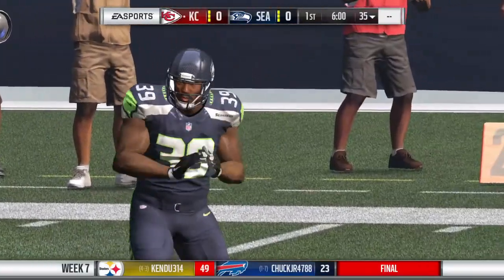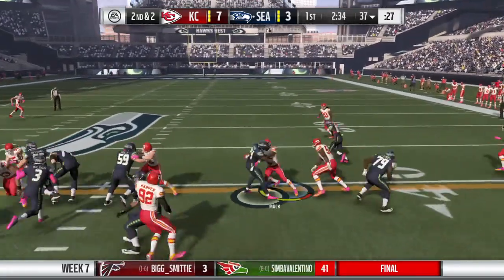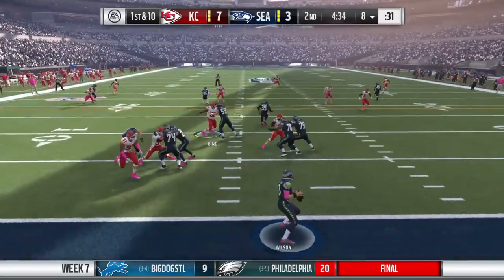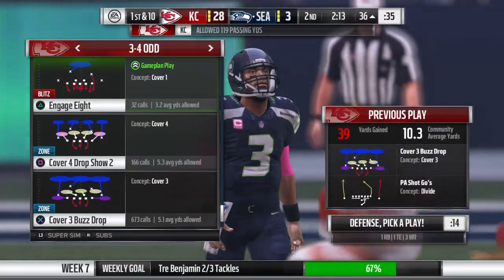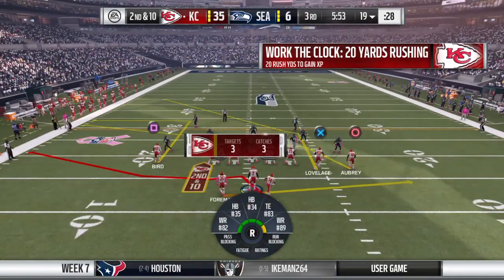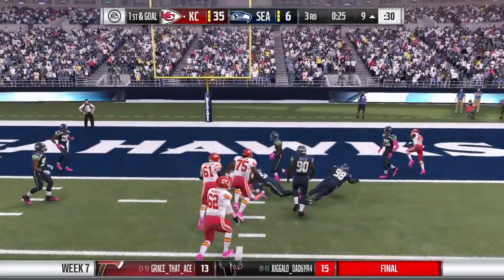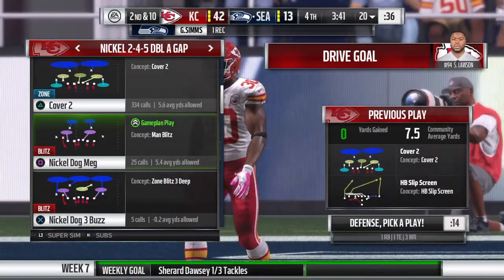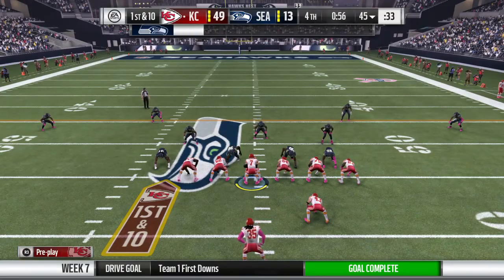Madden NFL 17_20170605215611 average joe's week 7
CPU win eww